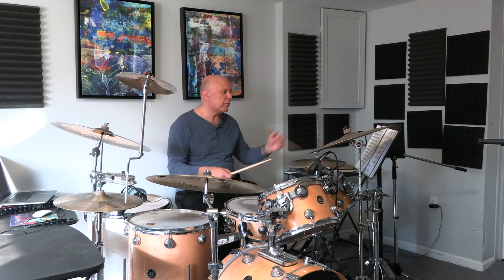Great Hand Development Exercises by Peter Meluso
As mentioned last week, in this video we will take a look at some Hand Development ideas that will greatly enhance your ability to express yourself. This will be particularly helpful for short fills, trades and solos. It will be one more way to enhance your ability to Create The Beat You Keep.
Thanks,
Pete